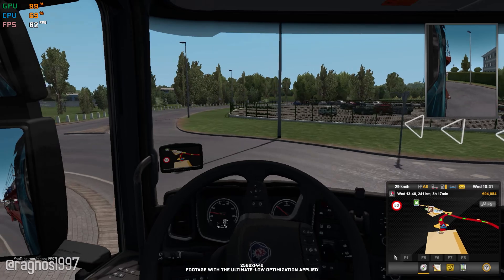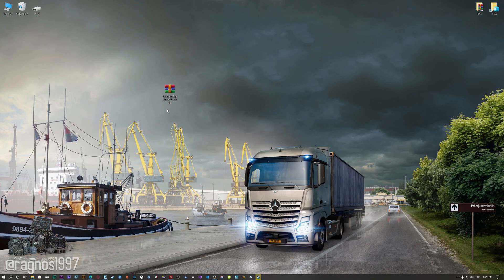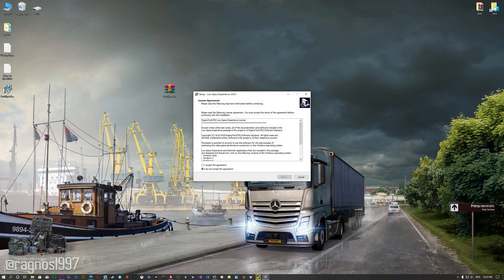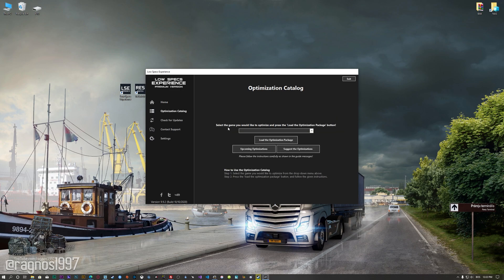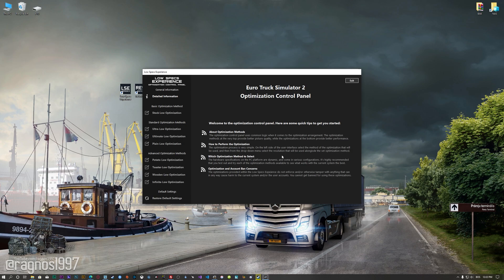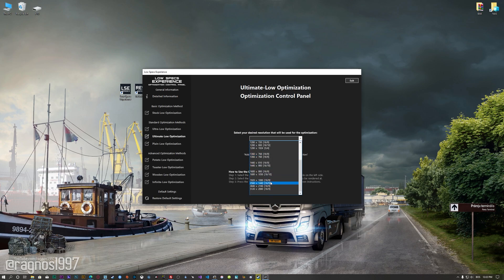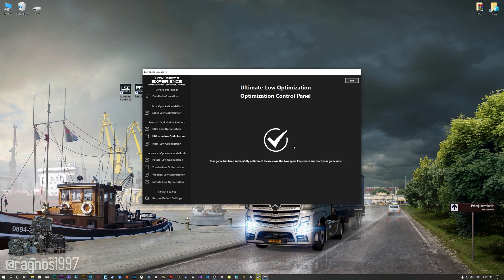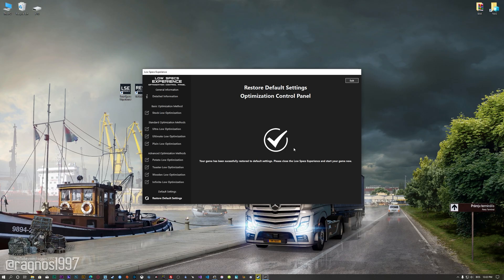Euro Truck Simulator 2 | How to Reduce Lag and Boost Game Performance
This How to Reduce Lag and Boost Game Performance guide for Euro Truck Simulator 2 walks you through the most effective ways to increase FPS, fix lag, reduce stuttering, and enhance overall performance using Low Specs Experience.

⏱️ Timestamps

00:00 Before vs After Optimization
00:44 Optimization Guide
02:04 Additional Gameplay Footage